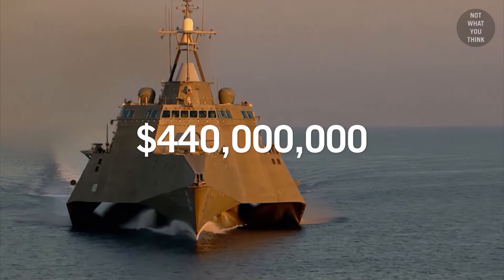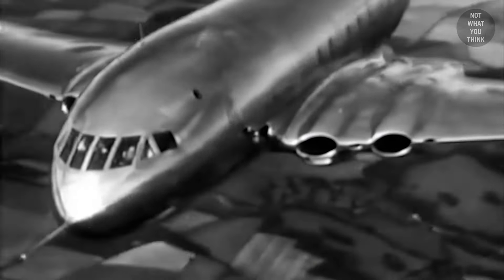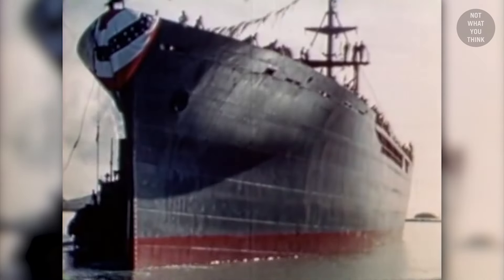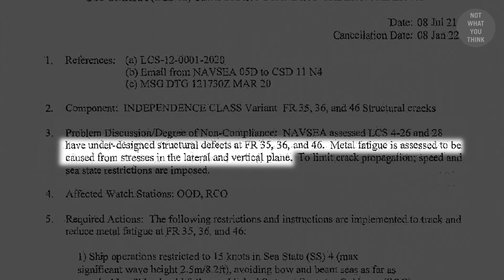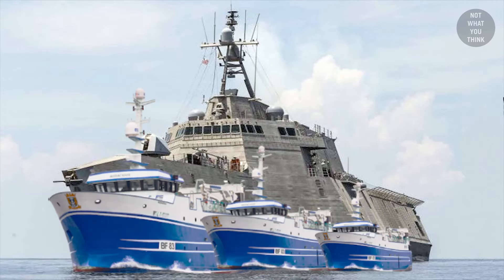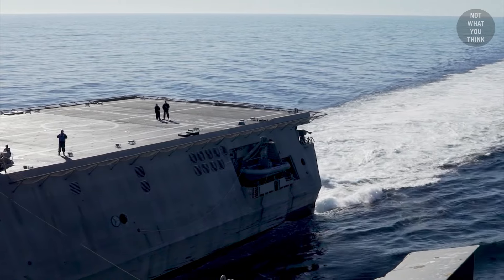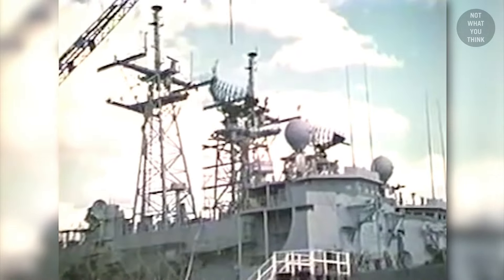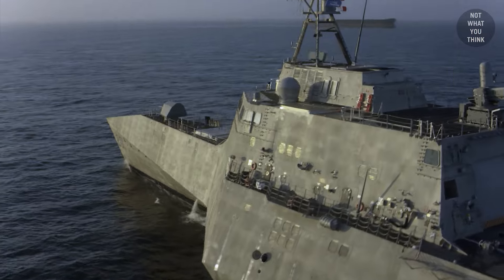SPEED Makes This Warship CRACK!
A ship that was supposed to intercept drug smugglers, now has a crack problem herself! But the reason is NotWhatYouThink

Turnaround - TIGERBLOOD JEWEL
In And Out Of Love (Tigerblood Jewel Remix) (Instrumental Version) - THE EASTERN PLAIN

0:00 A Ship With a Crack Problem
0:33 Material Fatigue
1:23 de Havilland Comet Incident
2:10 Liberty Ships Breaking in Half
2:56 Issues With The Littoral Combat Ships
3:51 Class-Wide Crack Issue with Independence Class
4:32 Sea States Limitations
7:18 US Navy's Previous Crack Problems
8:15 Austal and Closing Remarks